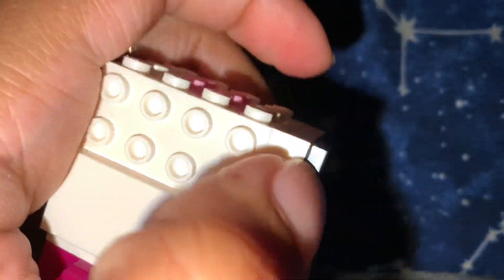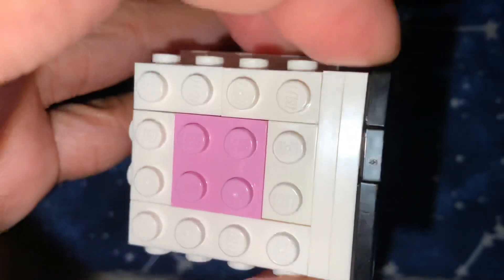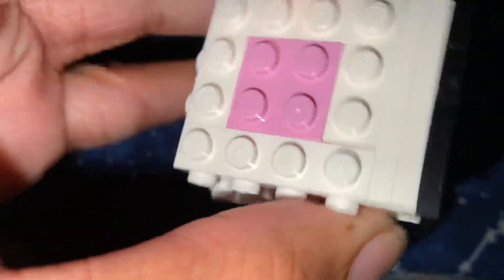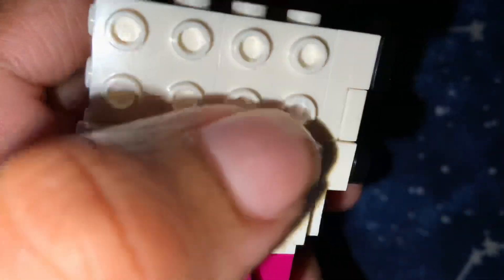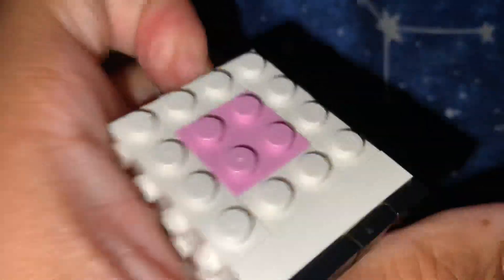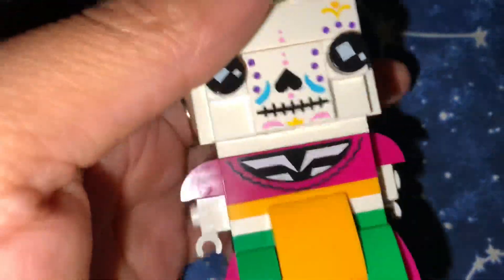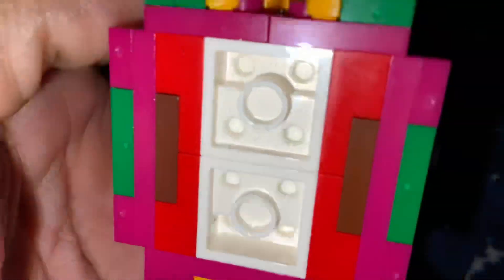March 18, 2022